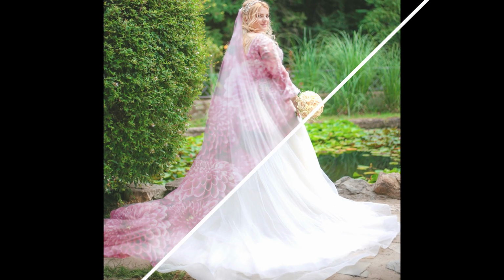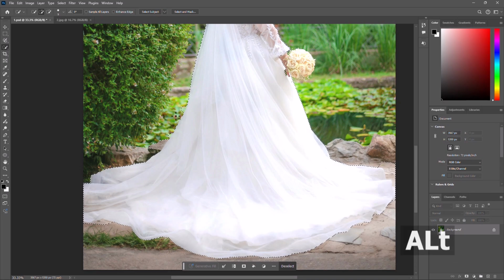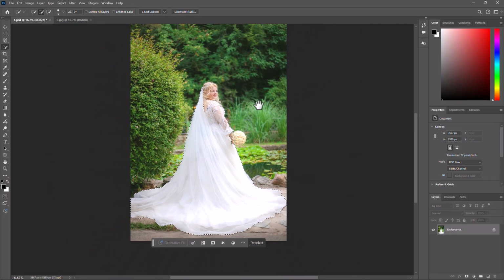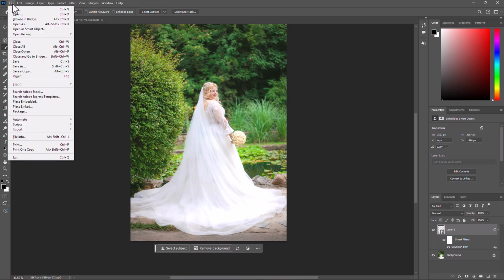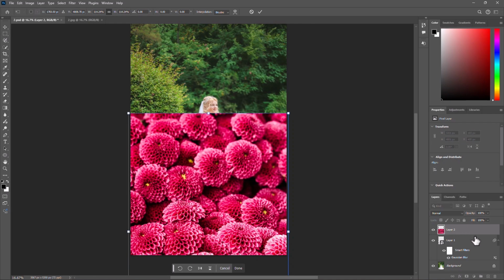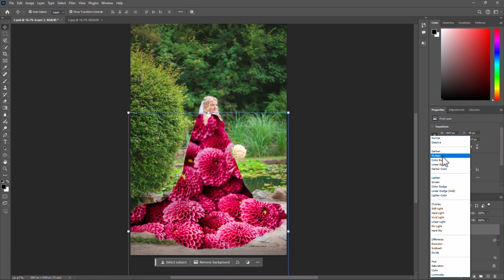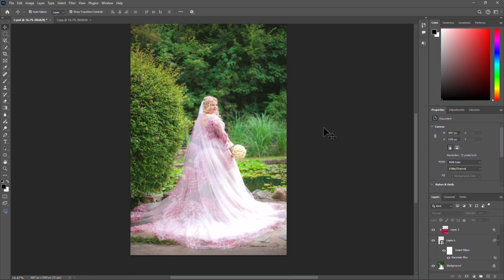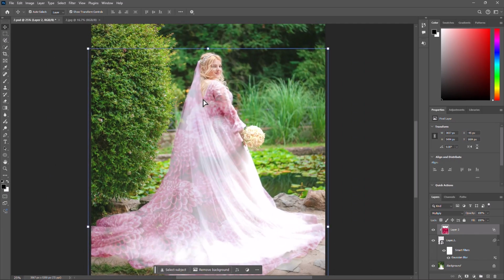How to Add Beautiful Flower Designs to a White Dress in Photoshop | Easy Editing Tutorial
Want to add stunning floral designs to a white dress in Photoshop? In this step-by-step tutorial, I’ll show you how to seamlessly apply flower patterns to clothing using blending modes, layer masks, and transformation tools. Whether you're designing fashion mockups, enhancing photos, or creating digital art, this Photoshop trick will help you achieve professional and realistic results!

What You’ll Learn in This Tutorial:
✔ How to import and position floral patterns on a dress
✔ How to blend flower designs naturally with fabric texture
✔ The best Photoshop tools for realistic pattern application

This method is perfect for fashion designers, photographers, and digital artists who want to create stylish dress designs effortlessly!